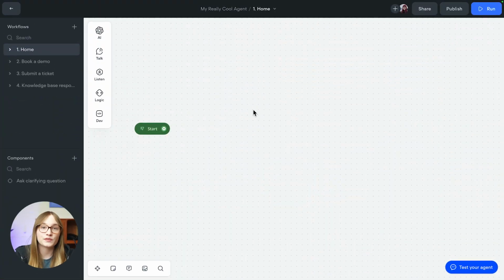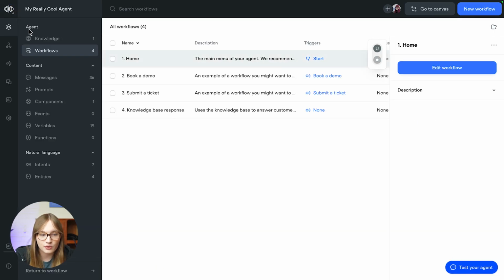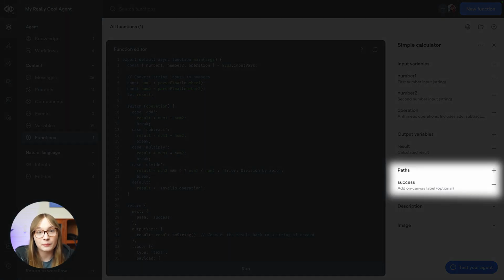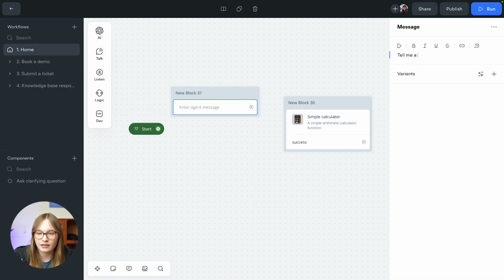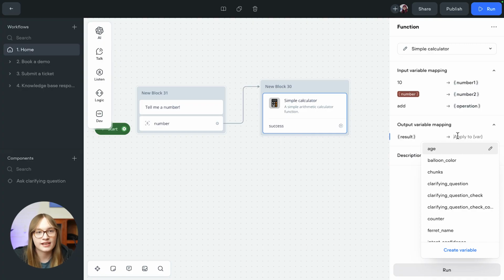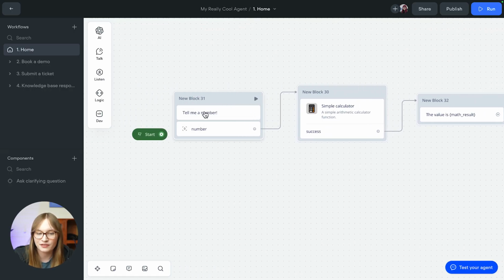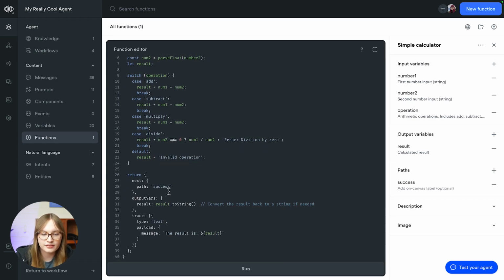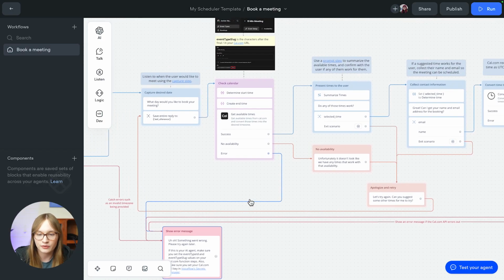Using Functions to Connect to Third-Party Services | Voiceflow Basics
Functions let you connect to services like Zendesk, Zapier, Make.com, Airtable and more. We'll show you how to use functions in your Voiceflow project to connect to a service and run custom code!